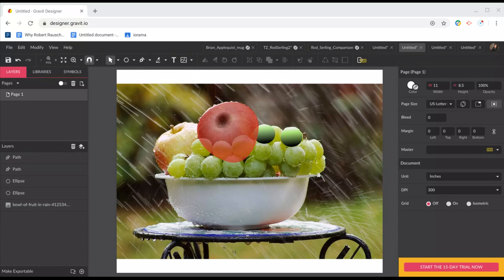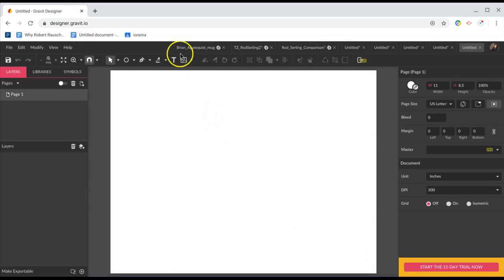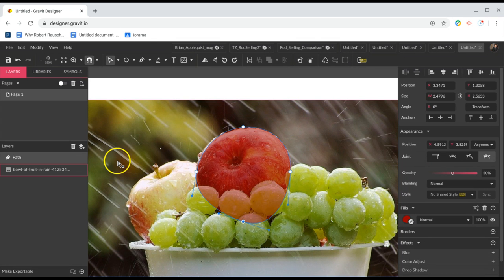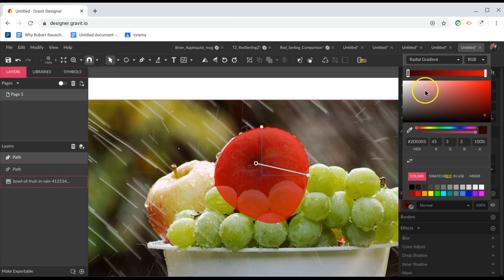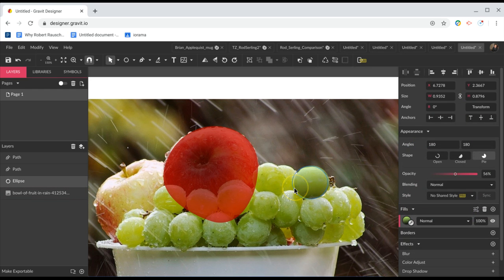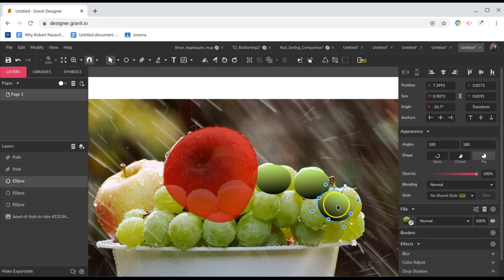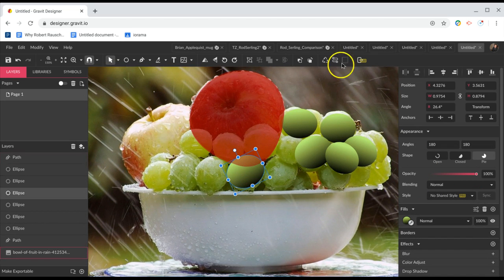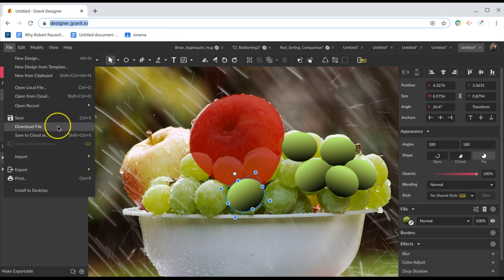Fruit Bowl Tutorial1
Tutorial video on Designer.Gravit.io showing step by step how to transpose an original picture into a digital format. This is an instructional video of how to make a digital still-life of a fruit bowl.